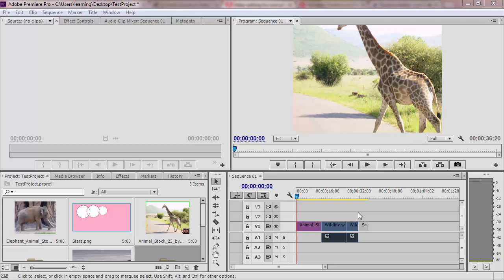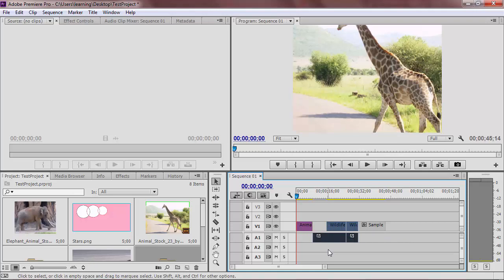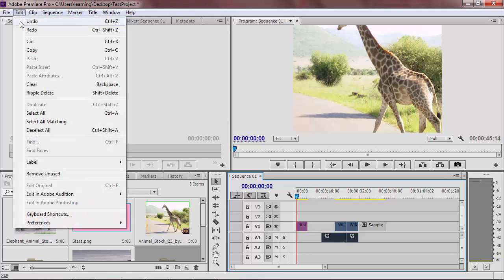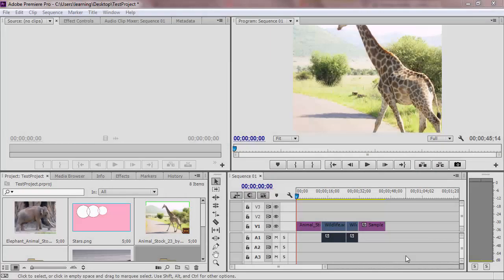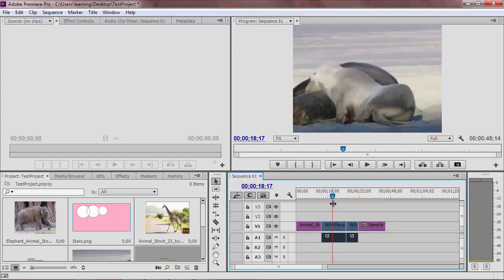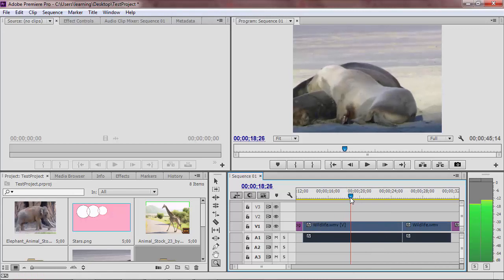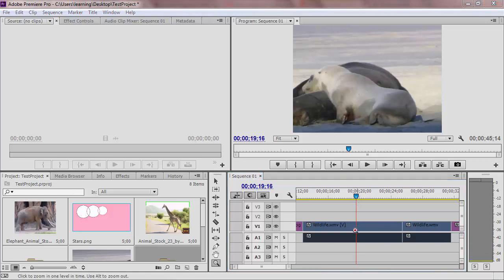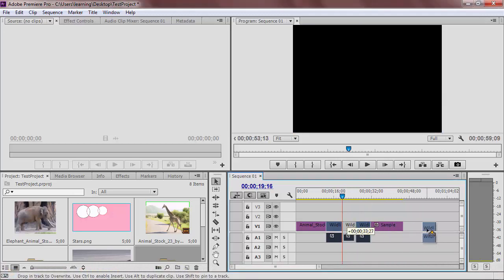P06 Working with Video Clips in Adobe Premiere